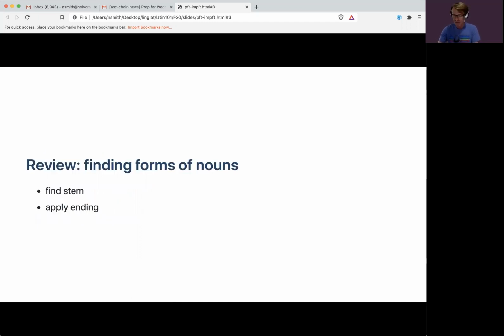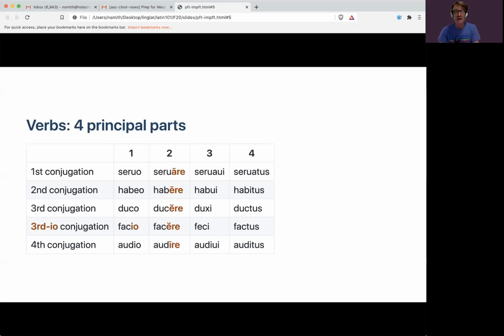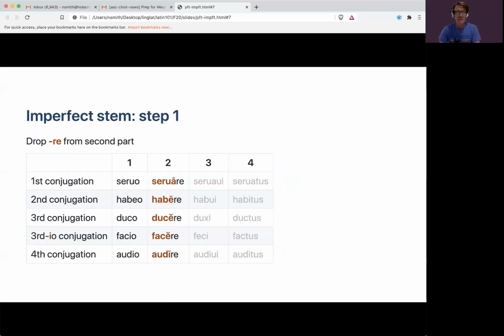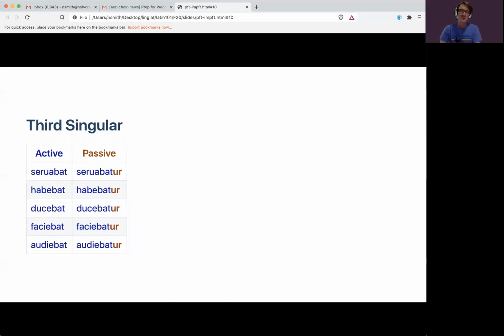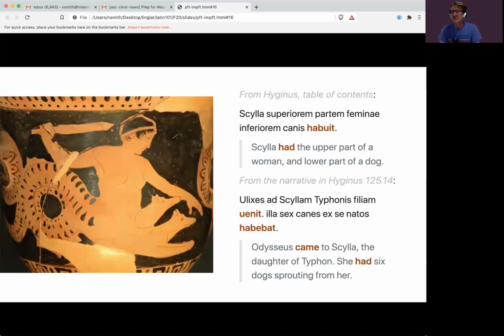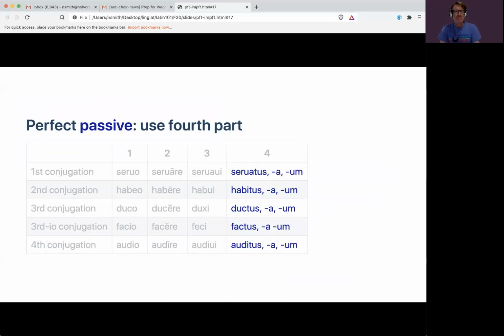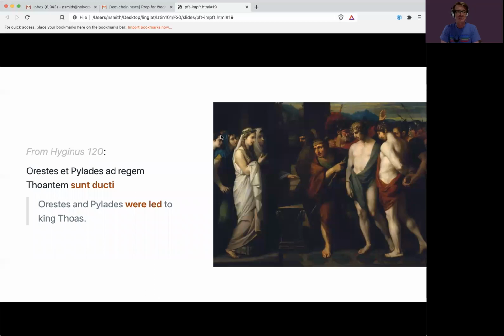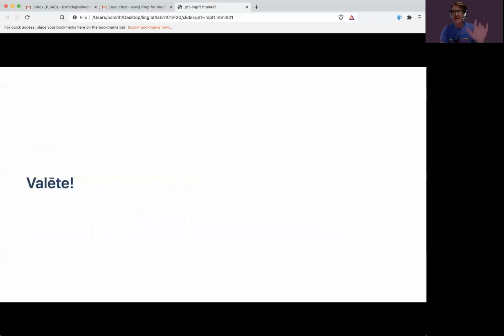Forming the imperfect and perfect indicative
Introduction to principal parts of verbs, and how to form all number and voice combinations for the indicative mood of the imperfect and perfect tenses